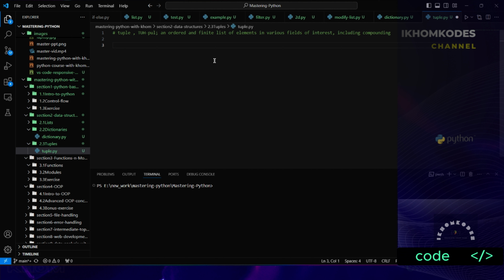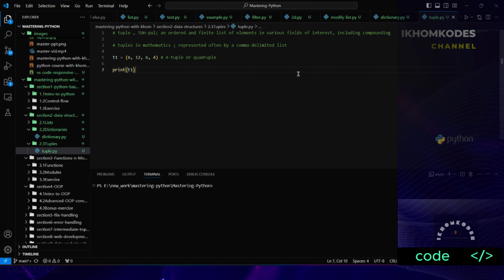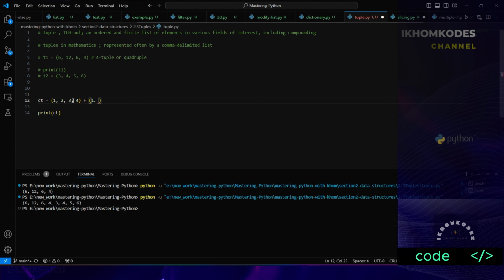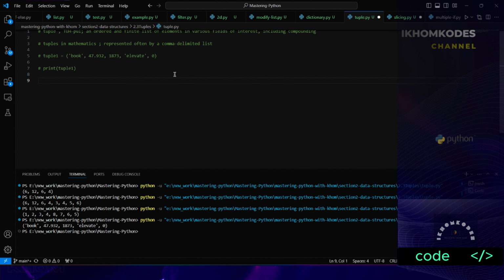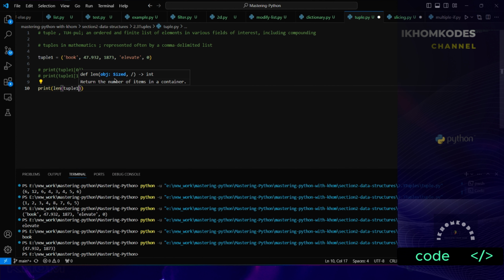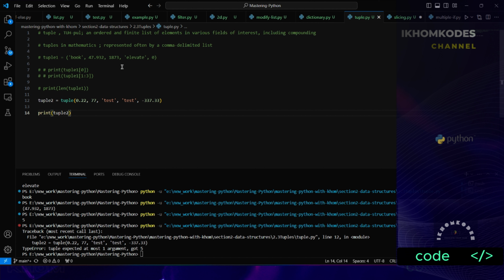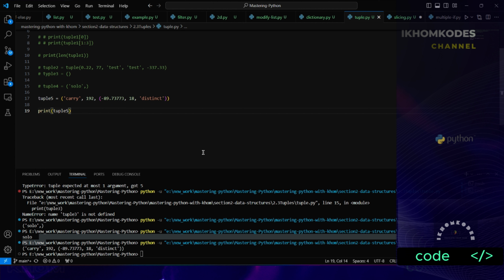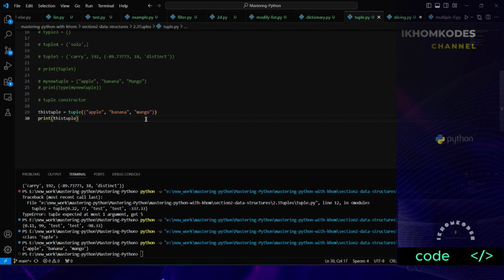Python Tuples - Data Structures Ep 011 | 2024-2025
This planet is really amazing place to live in, but I prefer spending my rest of my life in Mars. :)

Video Chapters

(0:00:00) Intro - Welcome to iKHOMKODES
(0:00:15) Dictionaries in Python
(0:01:21) Defining a Dictionary
(0:02:22) Dictionary Mapping Illustration
(0:04:48) Accessing Dictionary Values
(0:05:52) Commercial Break
(0:06:24) Python Dictionary | Code Implementation | Defining Dict : key-value pairs
(0:12:40) Accessing Dict Values | Code Implementation
(0:16:36) Different Operations with Dictionaries : adding entry, assigning new value to the existing dict, deleting
(0:22:04) Wrapping Up
(0:22:26) THE END

Must watch Videos:

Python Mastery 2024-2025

You can hear when you're free anytime after work.

You can access all the source codes once all the quintessential videos are made available through ikhomkodes channel. :)
Patience is all what speaks.
Be Positive in every aspects of life.